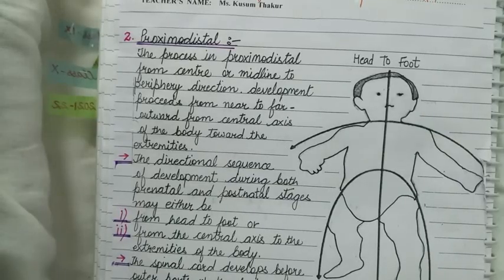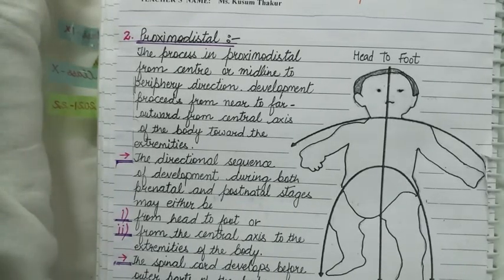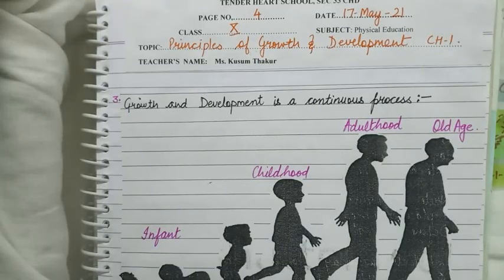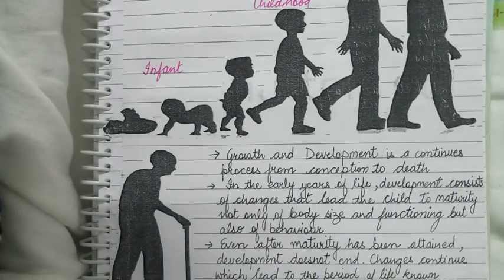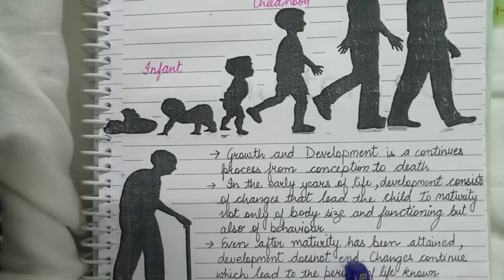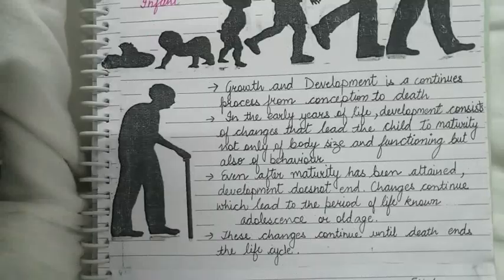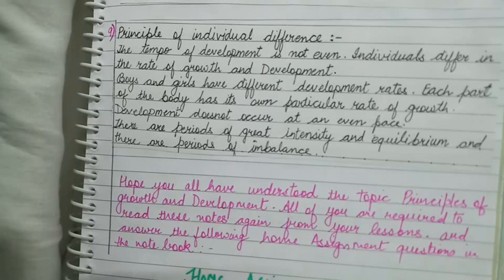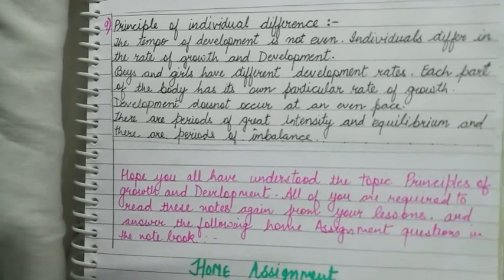physical education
physical education  10th 17.5.21
ch 1
topic principles of growth and development